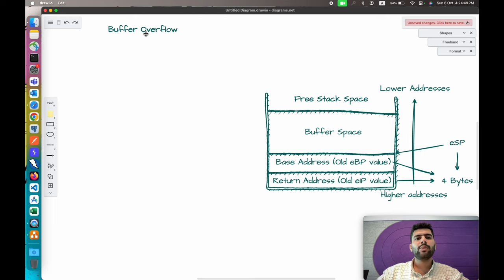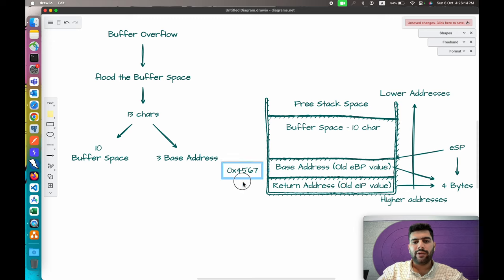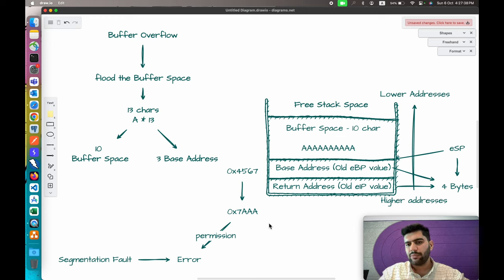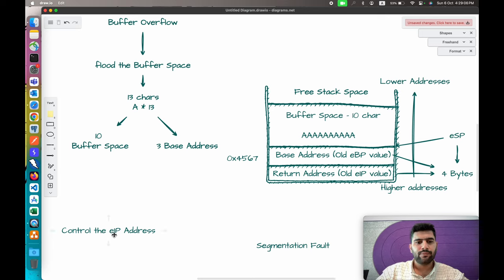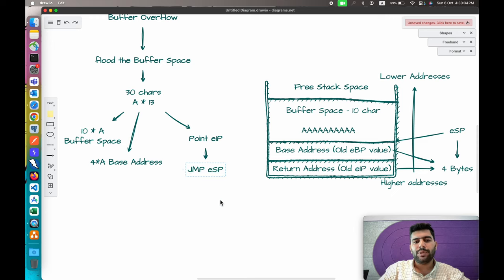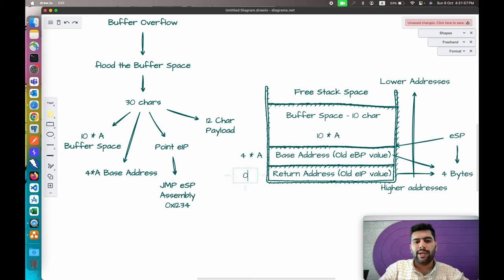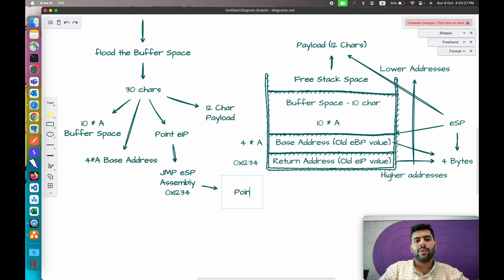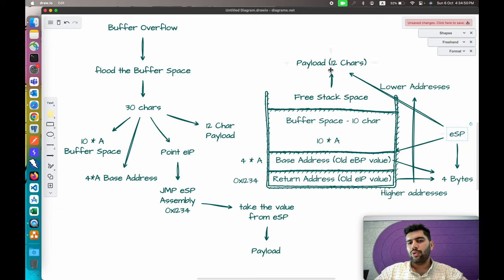4.8 Memory Corruption & Buffer Overflow